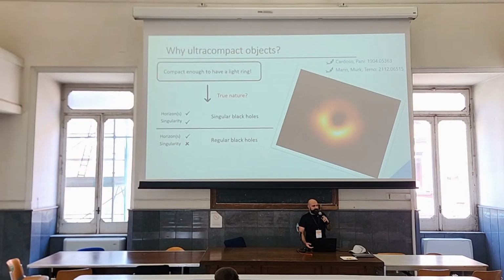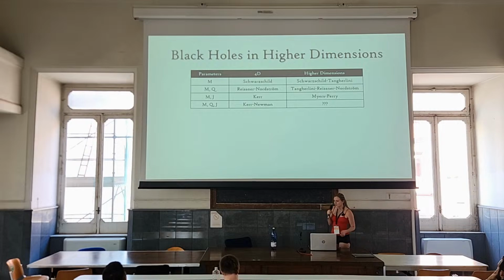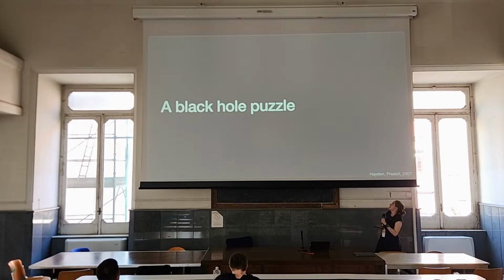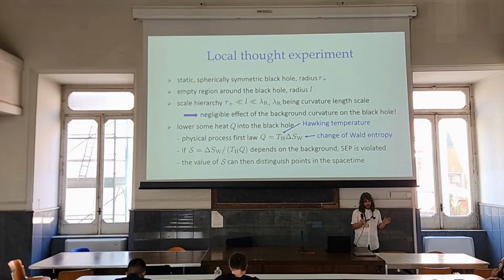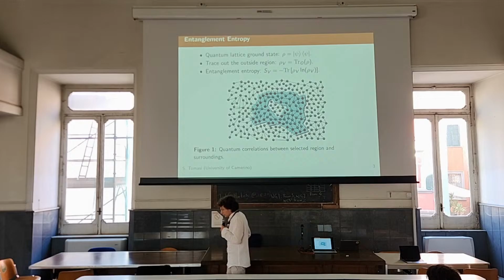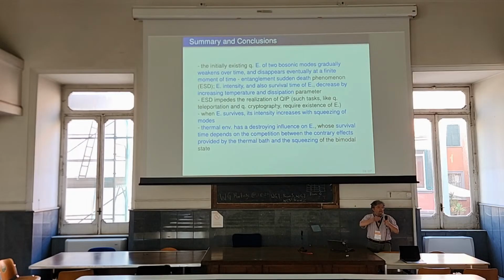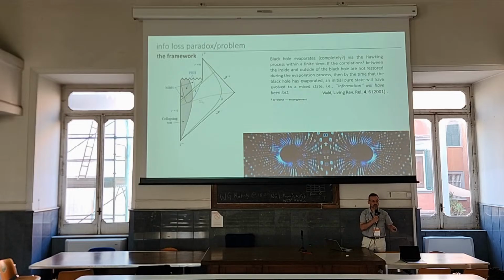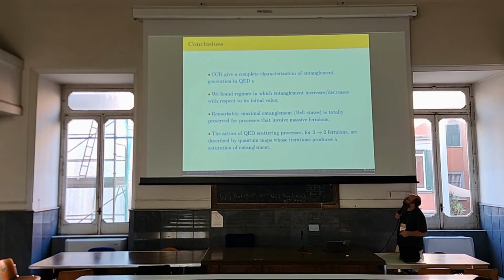RQI - N 2025: Tuesday Session A3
This is the official live broadcast of the RQI North 2025.

To ensure the best live experience, please set the video quality to 1080p.

The schedule for this session is listed below (all times are in CEST).

14h40 I. Soranidis
14h55 J. Barenboim
15h10 J. Menšíková
15h25 J. de Ramon Rivera
15h40 L. Hausmann
15h55 M. Liška
16h10 Coffee break
16h45 S. Tomasi
17h00 A. Isar
17h15 Á. Álvarez-Domínguez
17h30 M. Alkhateeb
17h45 D. Terno
18h00 B. Micciola